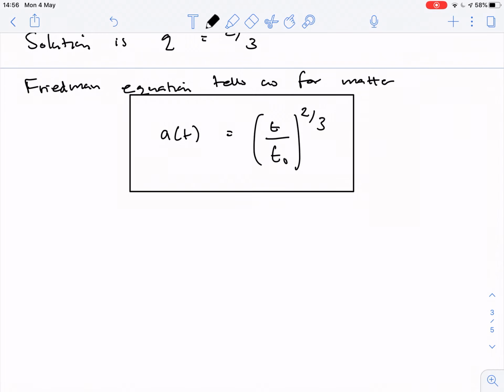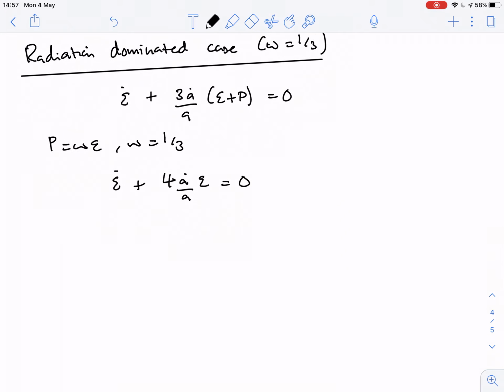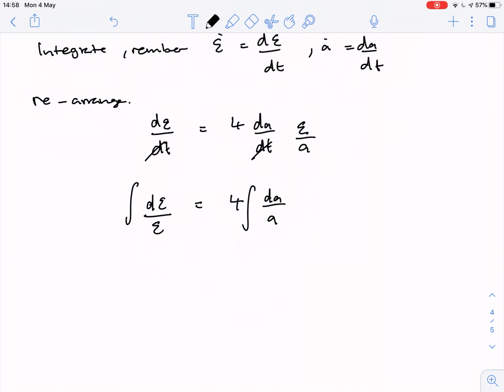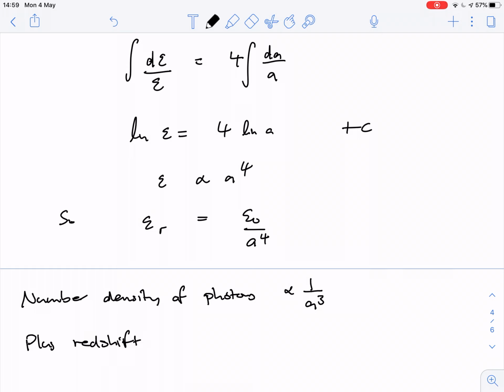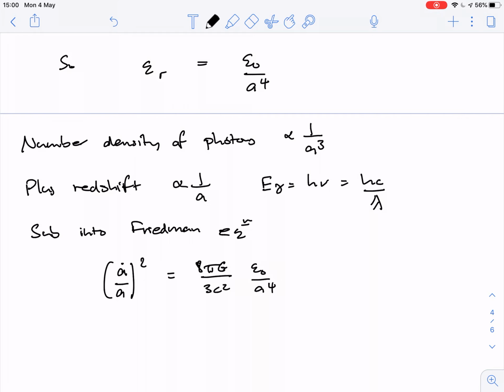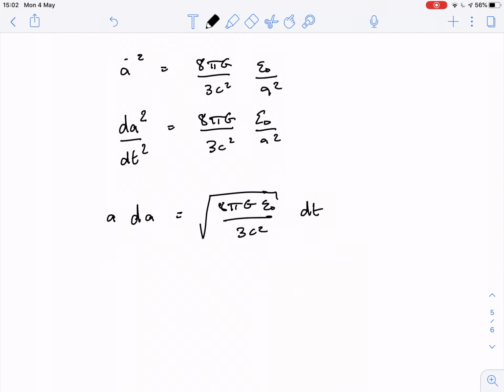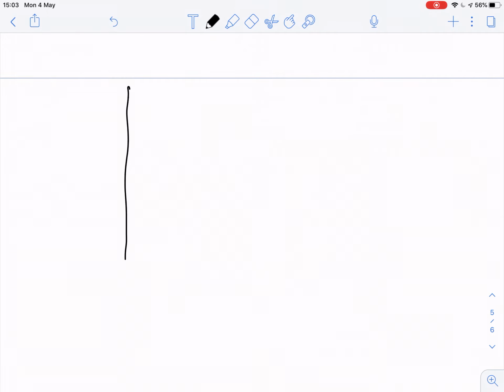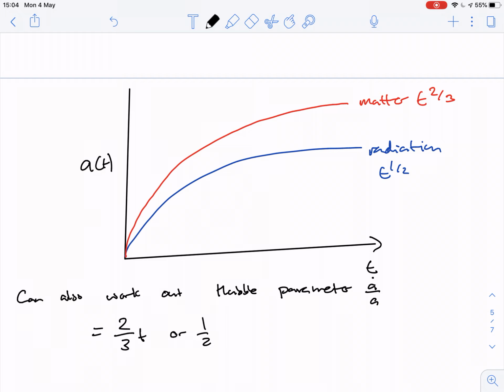3.3 A radiation dominated Universe